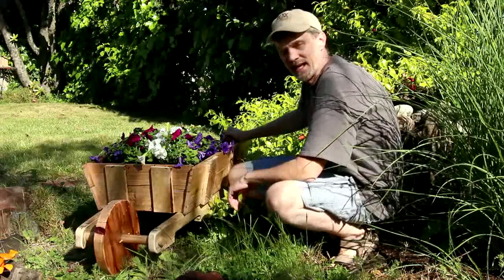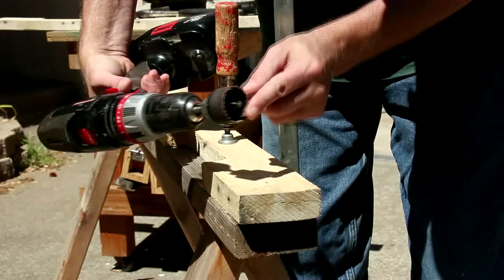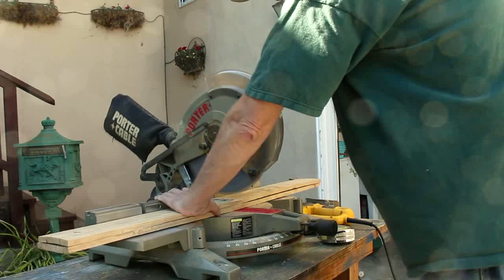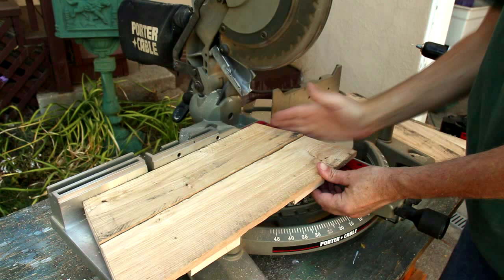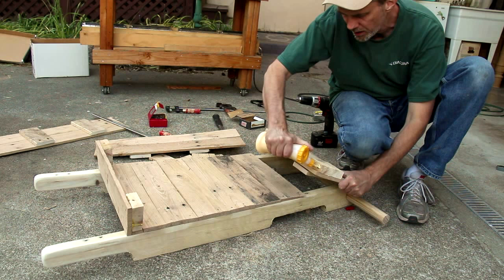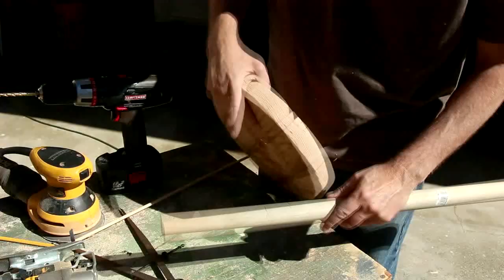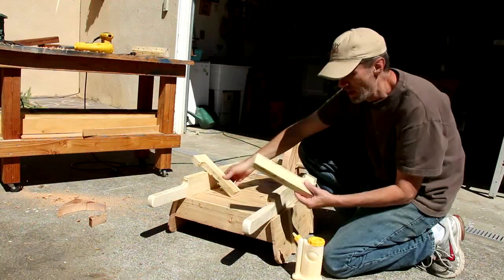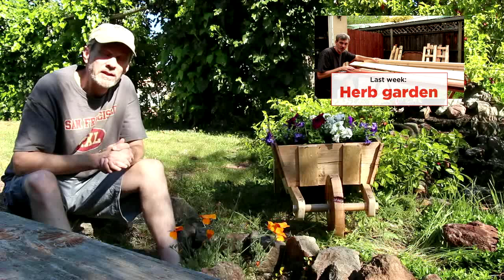Make a rustic wheelbarrow garden planter. Easy DIY weekend project.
This is a decorative planter for the garden made out of pallet wood. It's a super easy project you can make in a day or so using basic tools.

MAILING ADDRESS:

WWMM
Category
Howto & Style

"Scott Waves to Aprils Salty Grace -dance mix-" by J.Lang (feat. Scottaltham)